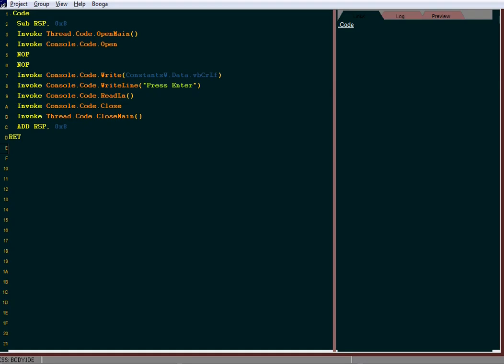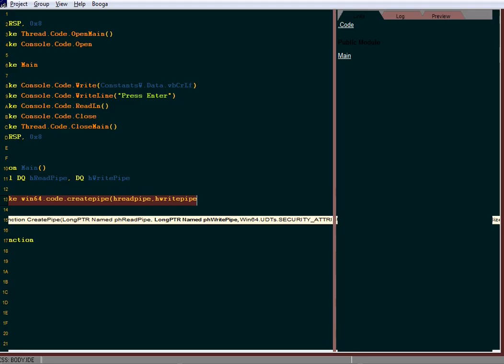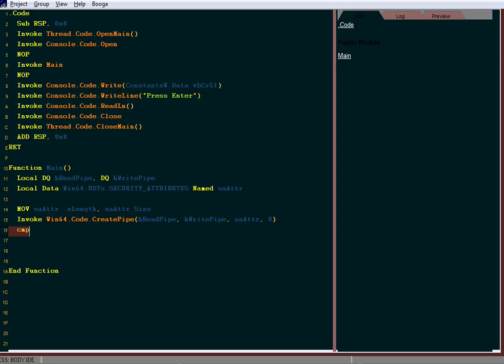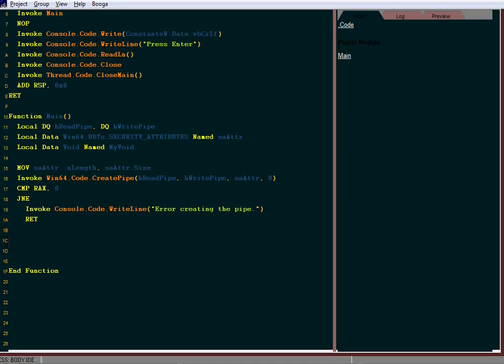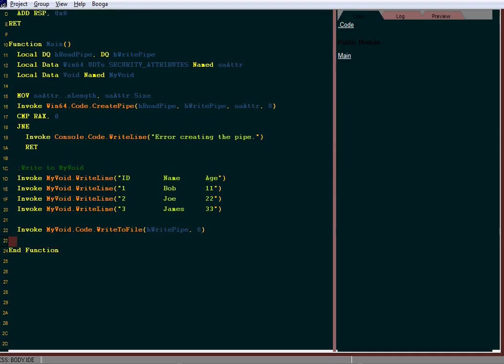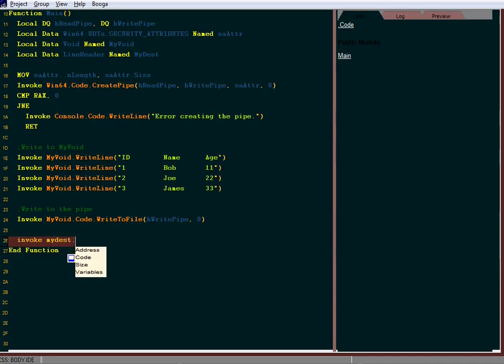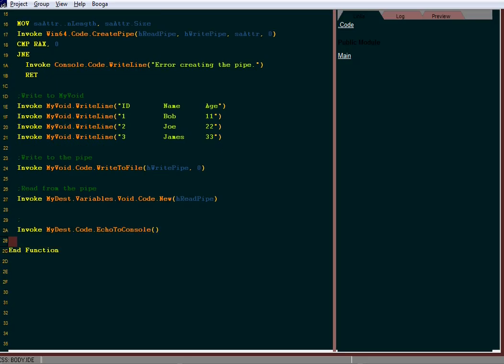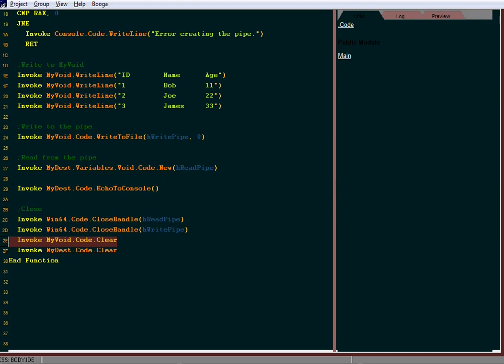X86_64 Assembly - Writing and Reading to/from Pipes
Windows pipes are used for inter process communication.  Mostly known in the command window for transferring information from one program into another.  This video will just simply Write to then Read from a pipe.